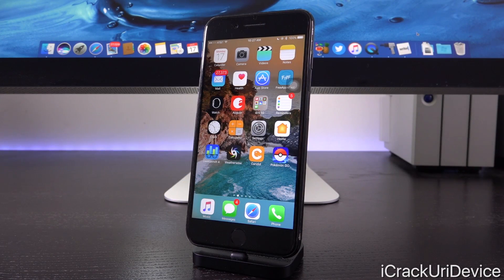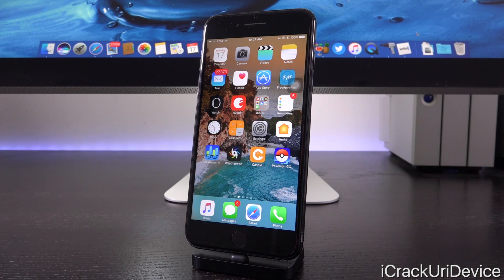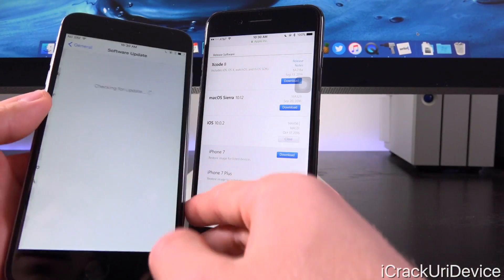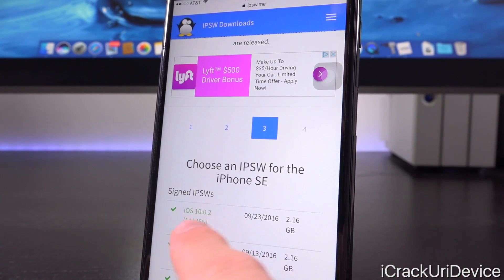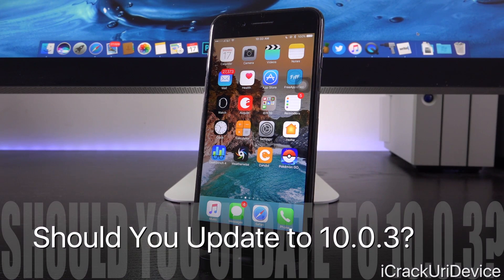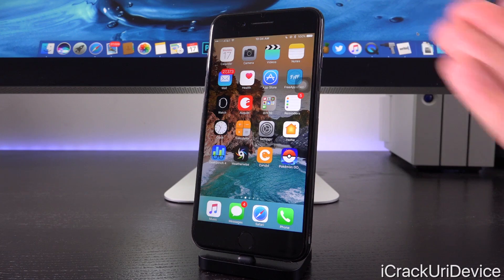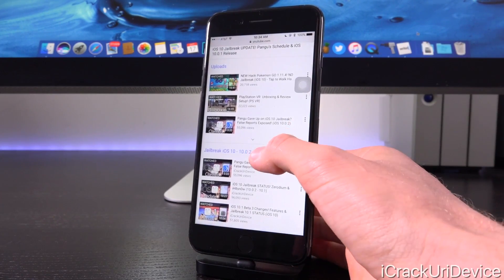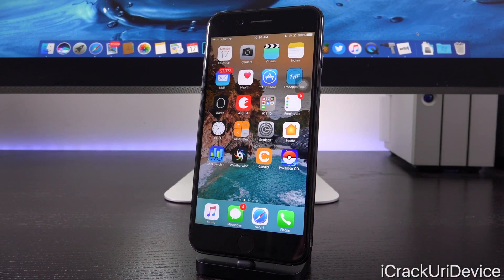iOS 10.0.3 Jailbreak STATUS! iPhone 7 Features & Changes (iOS 10)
iOS 10.0.3 Final Jailbreak Updates. Features & Changes in 10.0.3, the iPhone 7 Exclusive UPDATE! iOS 10 Plus Jailbreak 10.0.x Discussed.

⬇️ Table of Contents ⬇️

0:05 - iOS 10.0.3 Released!
1:33 - iOS 10.0.2 is the Latest for Most
2:50 - Changes / Features in iOS 10.0.3
3:31 - Should I Update to 10.0.3?
3:40 - Jailbreaking and iOS 10.0.3
5:19 - iOS 10 Jailbreak ETA